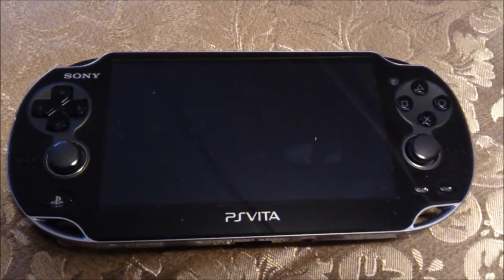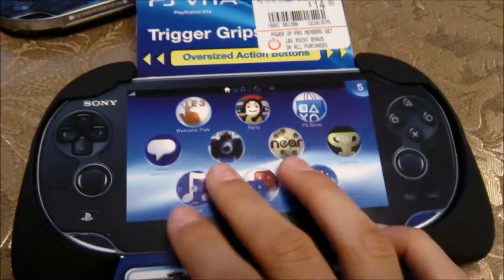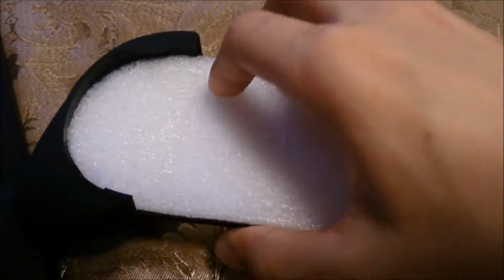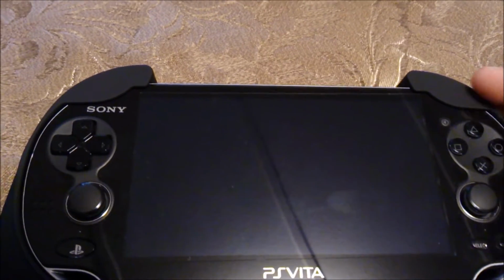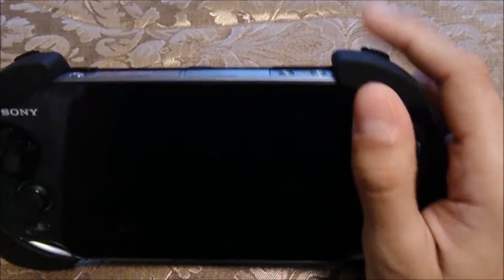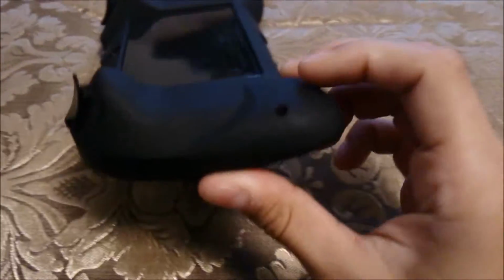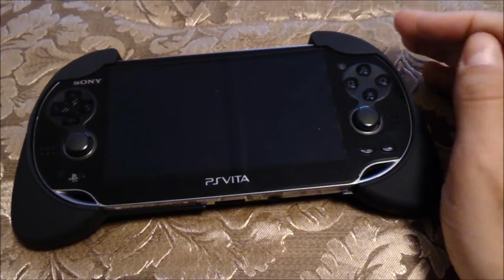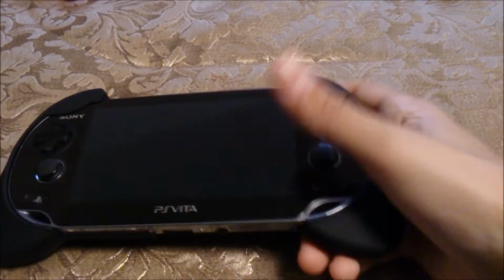PDP PS Vita Trigger Grips [Manjoume]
"Unboxing" and application of the PS Vita Trigger Grips.